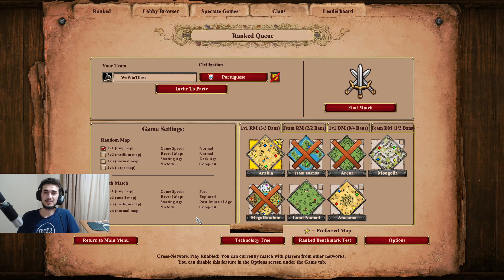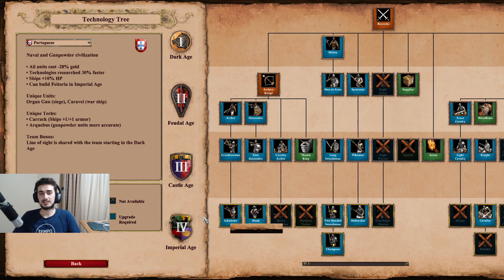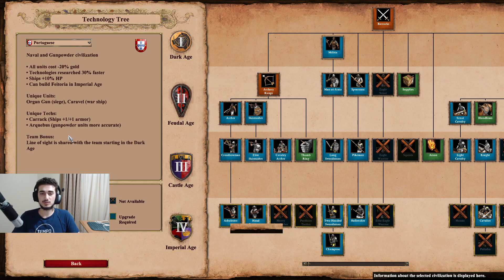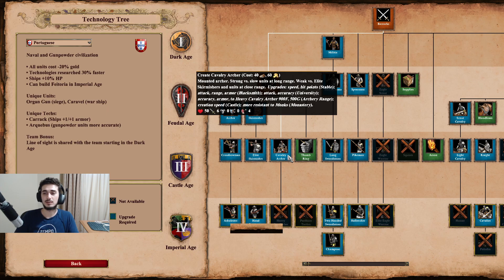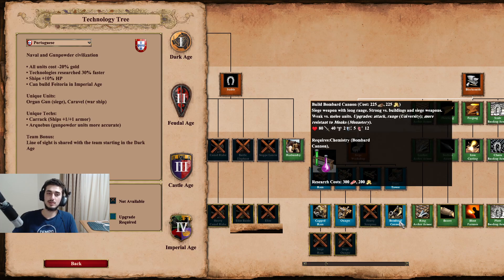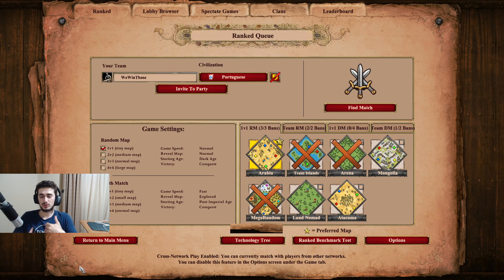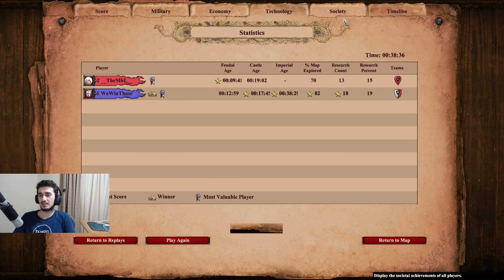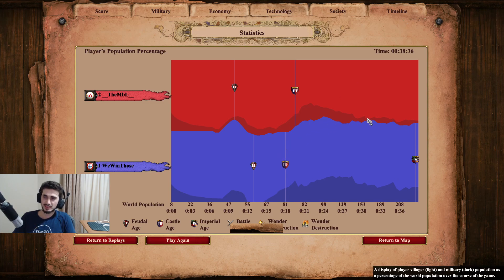So You Want To Play Portuguese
Editing and Thumbnail by K1